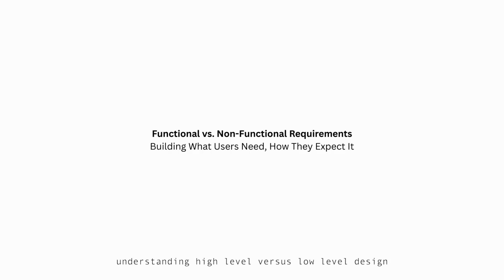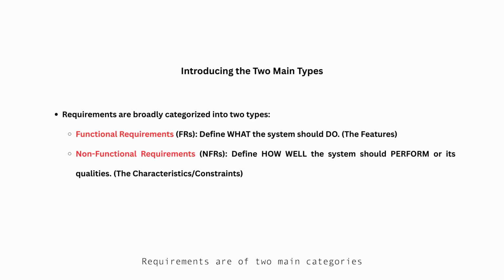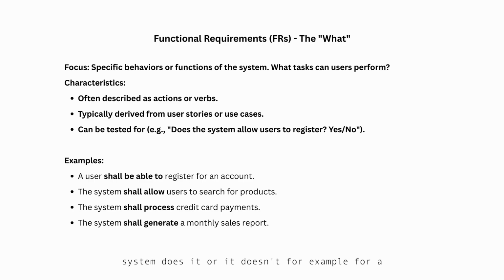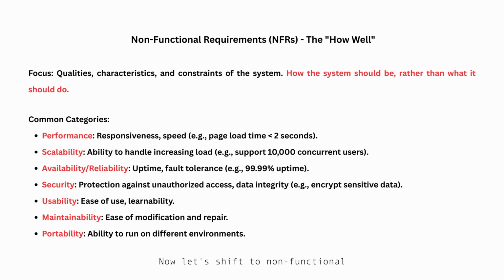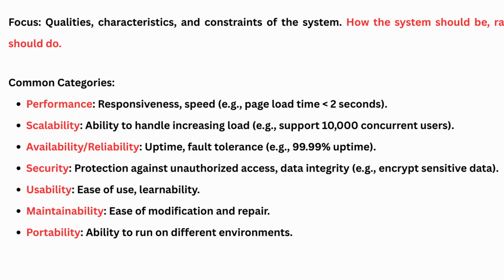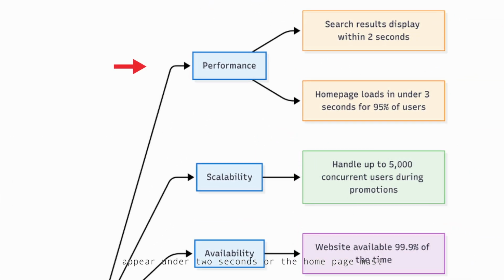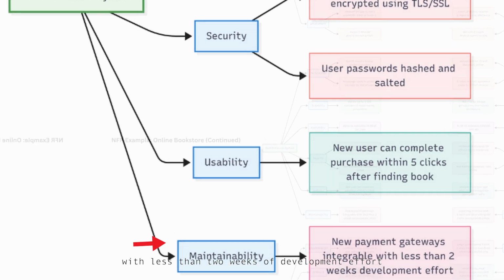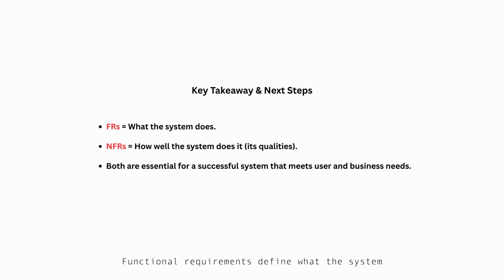Functional vs Non-Functional Requirements Explained with Examples | System Design Basics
In this video, I’ll break it down with simple real world examples so you’ll never forget the difference again!